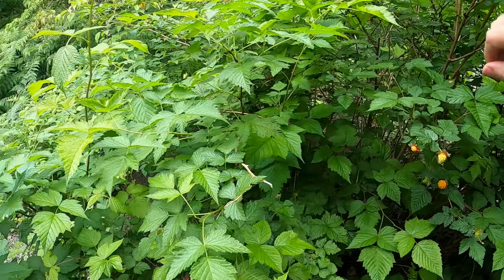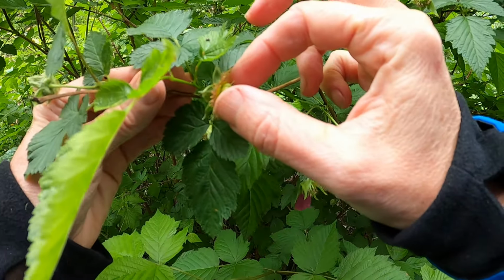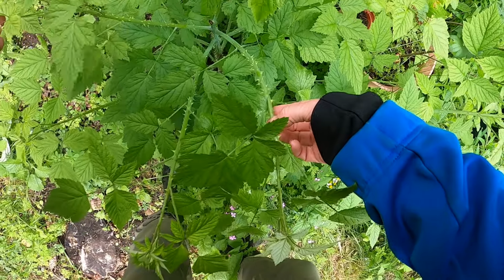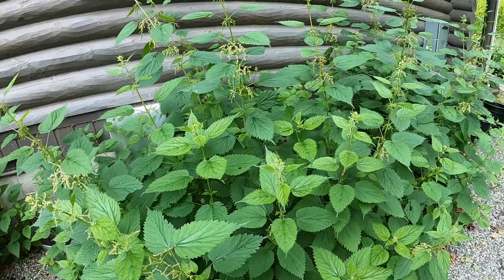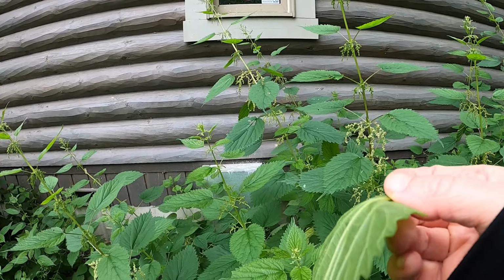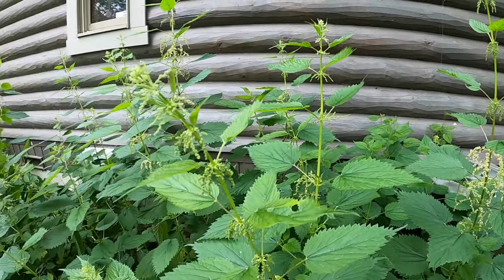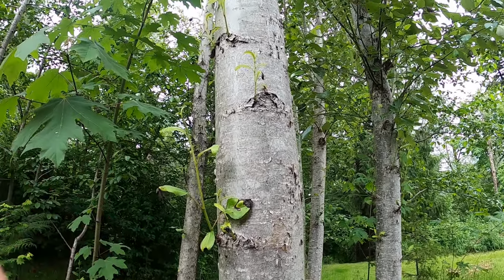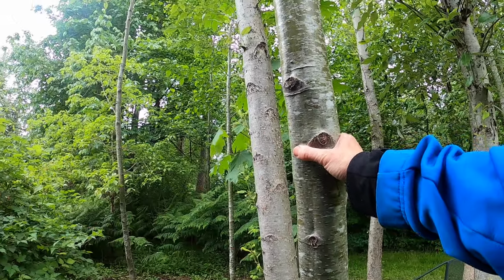2 Plant Walk with Dirt Girl: Washington Native Plants